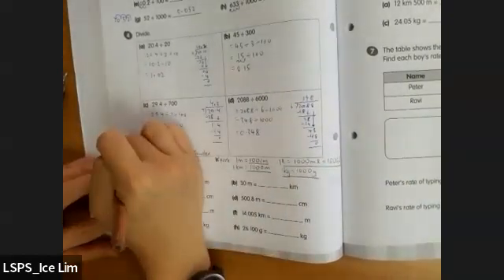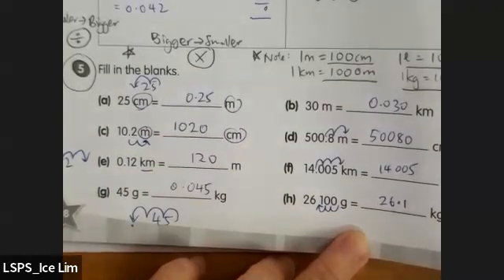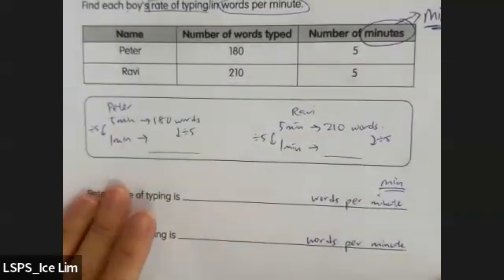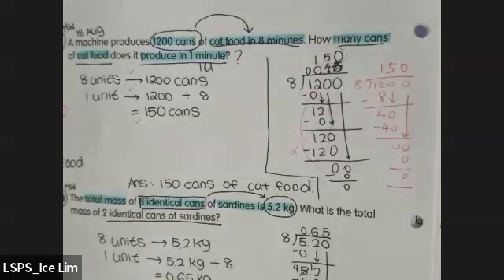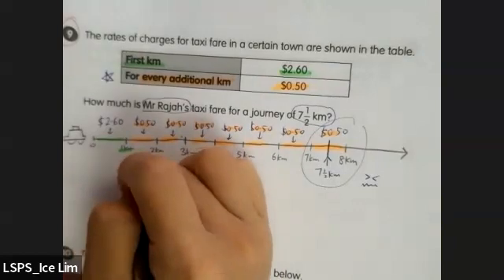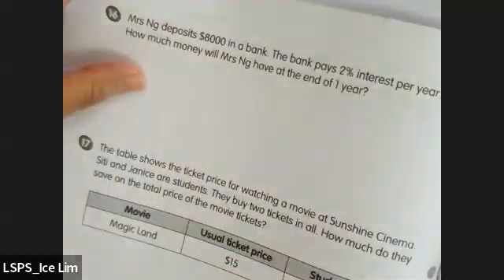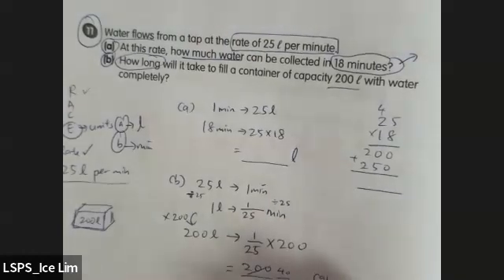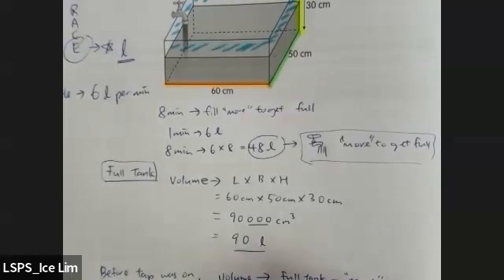P5 Math: 22/8/23 Revision Decimals Rate 5B WB Review 1 Selected Qns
Primary 5
Revision Decimals Rate 5B WB Review 1 Selected Qns